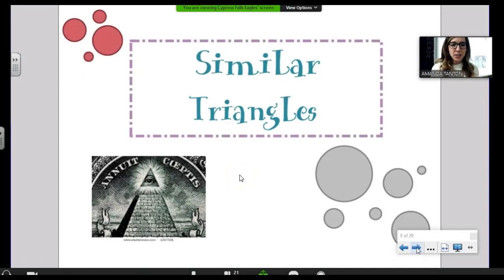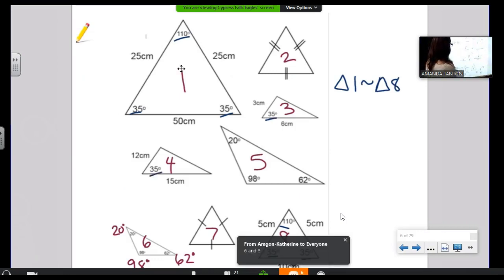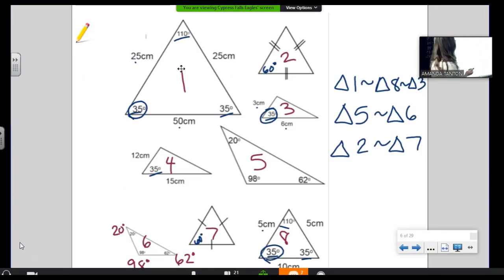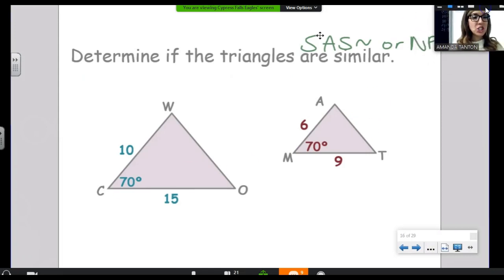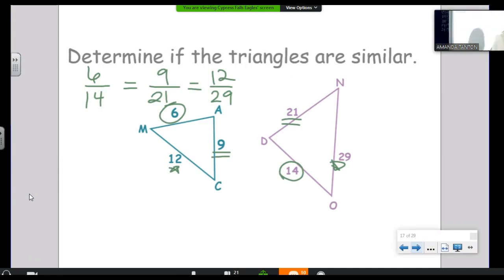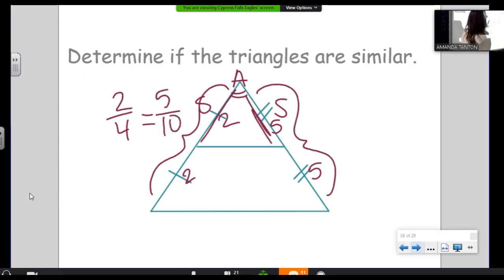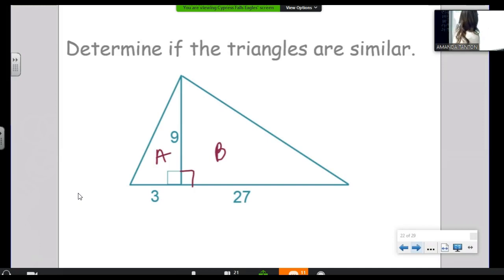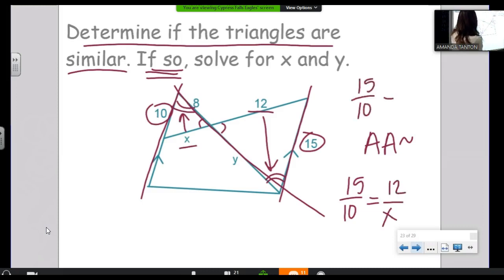Triangle Similarity K